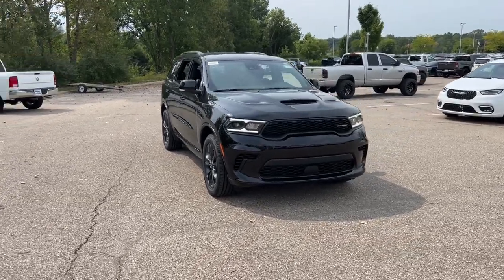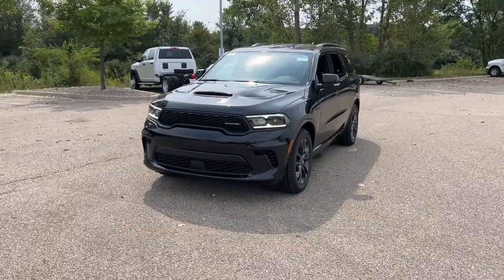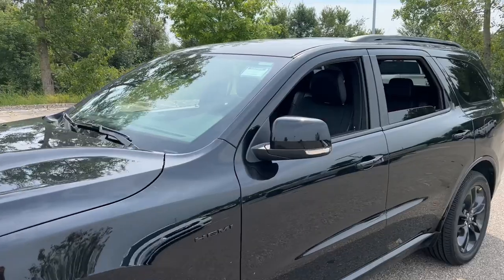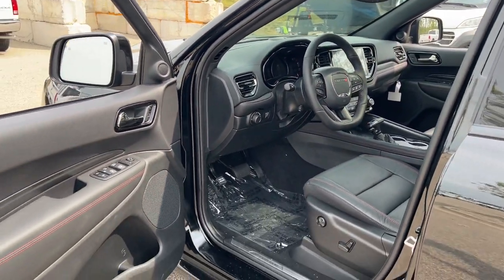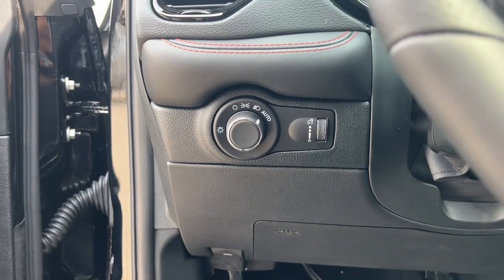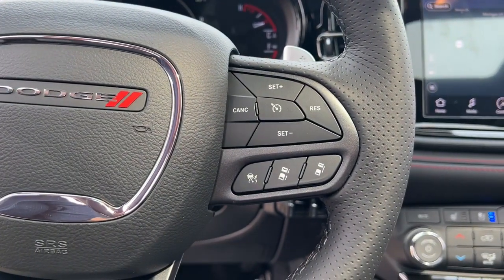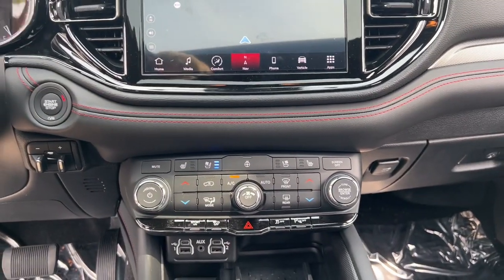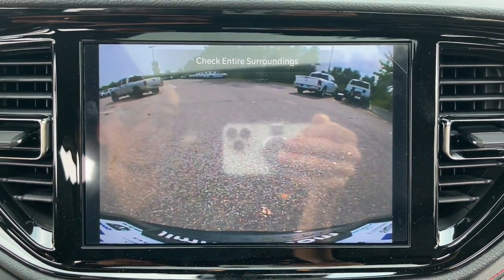2025 Dodge Durango R/T Lapeer, Oxford, Davison, Imlay City, Lake Orion MI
New 2025 Dodge Durango R/T available at Jim Riehls Friendly CDJR of Lapeer located in 1515 S Lapeer Rd, Lapeer, MI, 48446.
Stock#: L25H004 - VIN#: 1C4SDJCT6SC504983

Servicing the Lapeer, Oxford, Davison, Imlay City, Lake Orion area.

Please mention the stock# L25H004 when you contact the dealership for this vehicle.

This could be the car for you, the  2025  Dodge Durango. The Dodge Durango: The powerful, full-size, 3-row SUV that blends rugged capability with refined, state-of-the-art comfort. The following are some of this vehicles highlighted options: Heated Steering Wheel
, Apple Carplay®/Android Auto®, Pre-Collision System, Navigation System, Keyless Entry, Sun/Moonroof, Heated Rear Seat(s), Power Liftgate, Satellite Radio, Heated Mirrors. Get the SUV that's got the style and strength to get the job done right. Test drive the Durango.